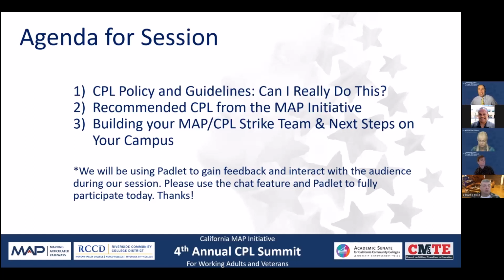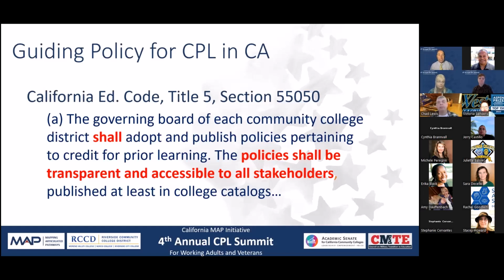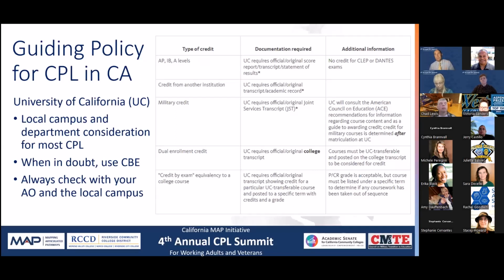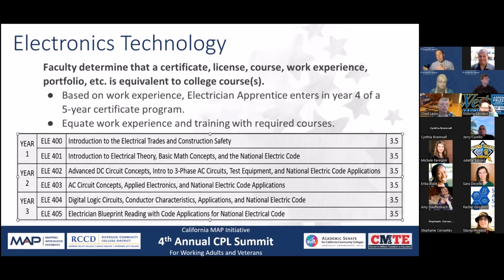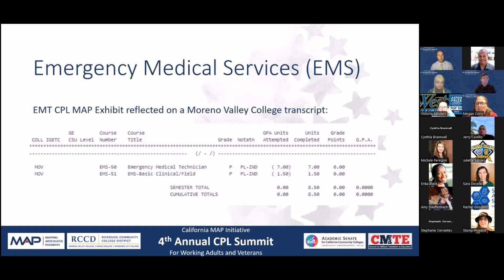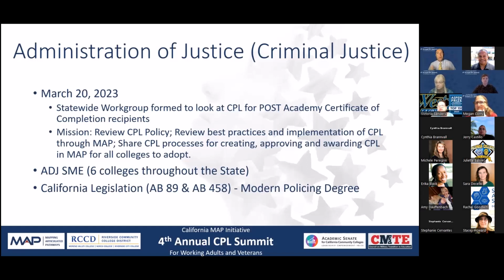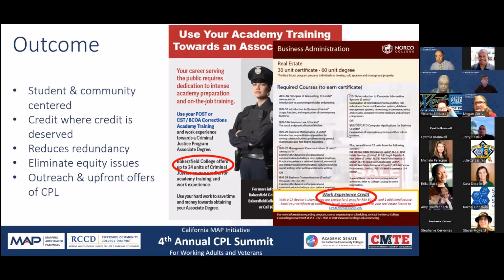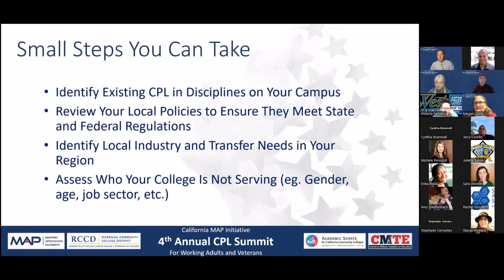4th Annual CPL Summit - Session 1 (9:50-10:40) Working Adult CPL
Session 1 (9:50-10:40) Working Adult CPL (CPL Policy and Guidelines, Building your CPL Strike Team, Recommended CPL from the Field: POST, EMT, Auto, Apprenticeship)
Presenters: Terence Nelson, Sigrid Williams, Megan Corry, and Chad Lewis.